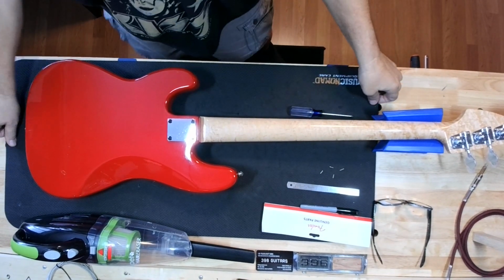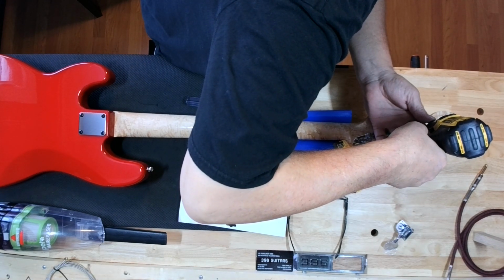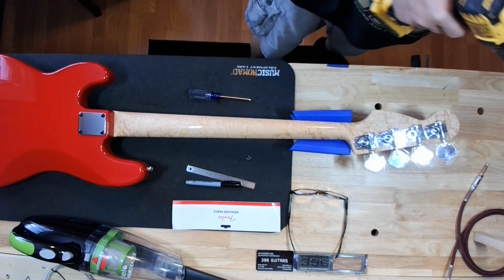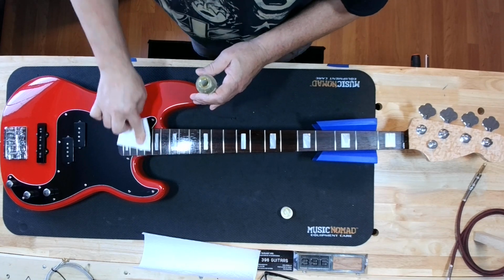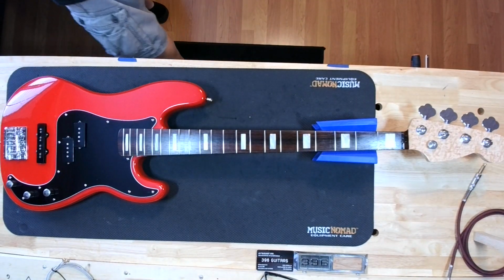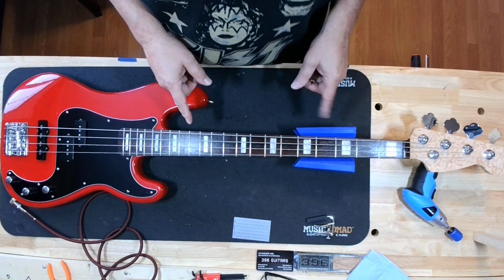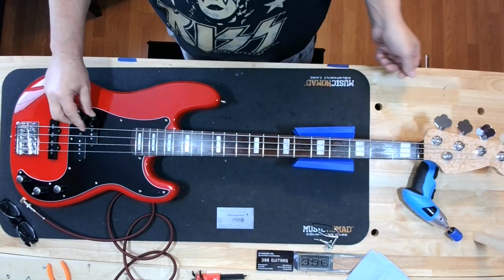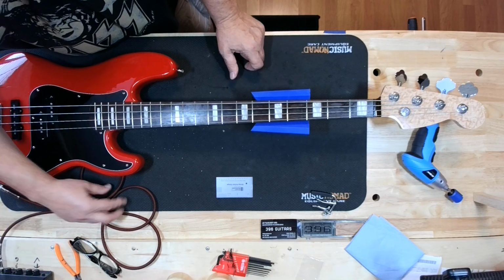PJ Bass build part 2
PJ Bass build gets wired and setup part 2